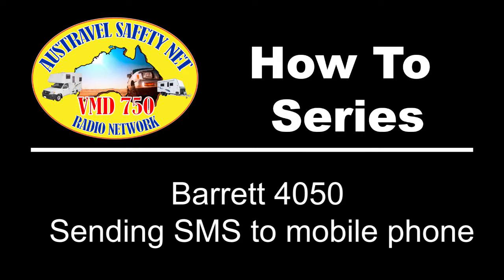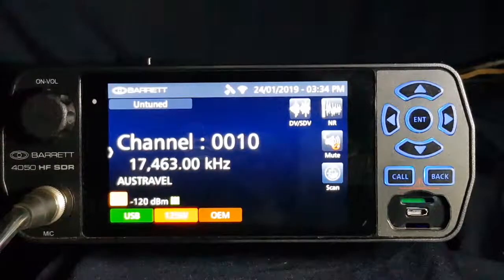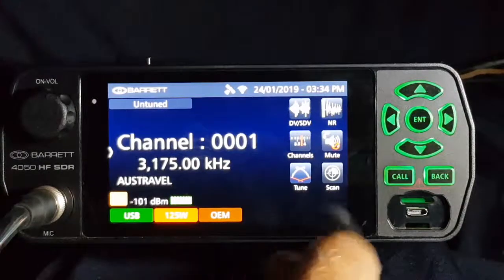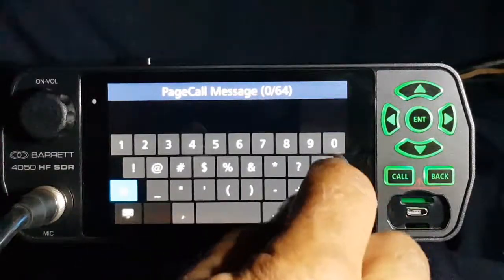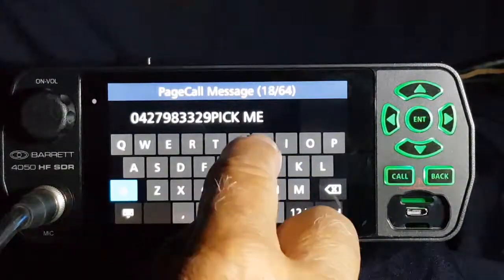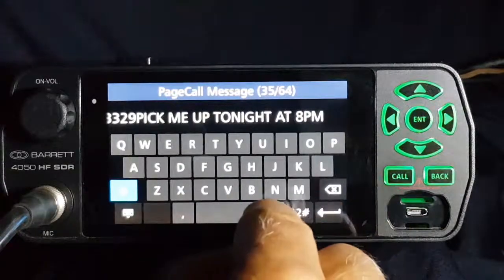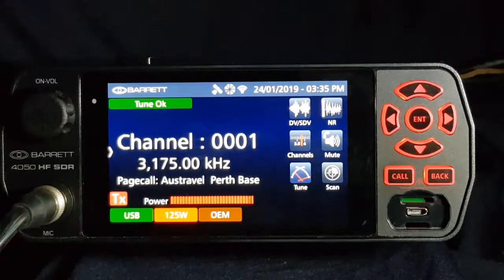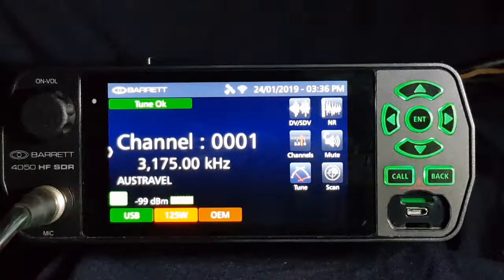Barrett 4050 sending SMS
A demonstration of how to send an SMS using the Barrett 4050